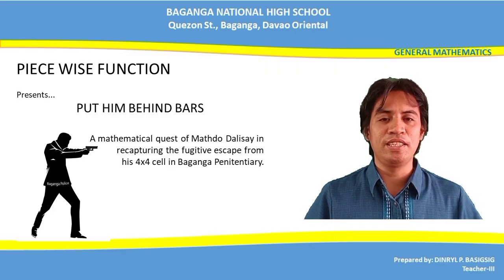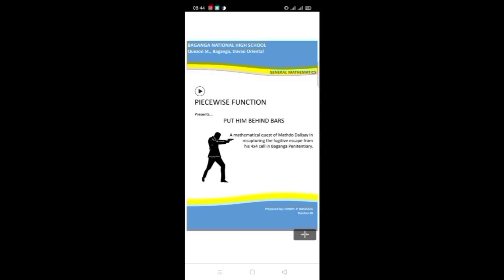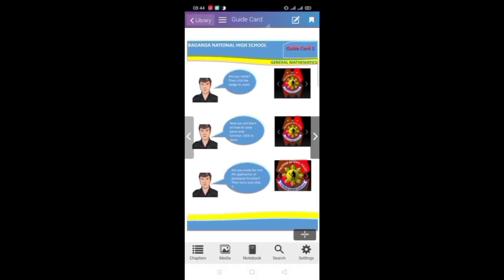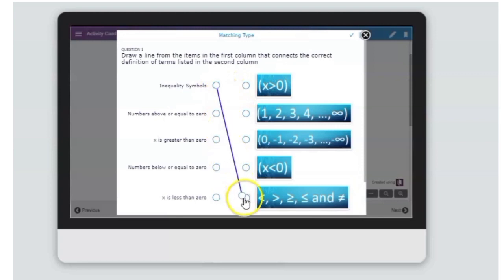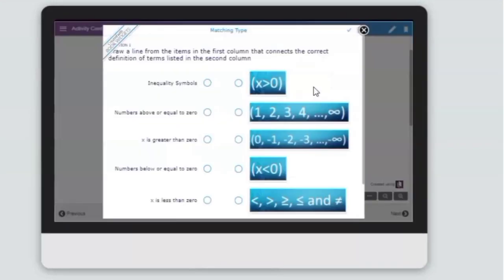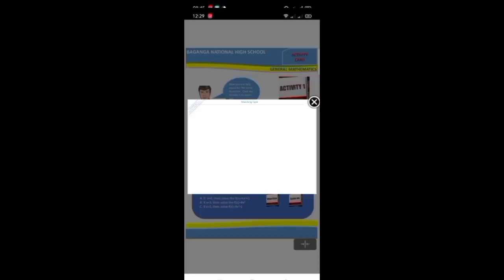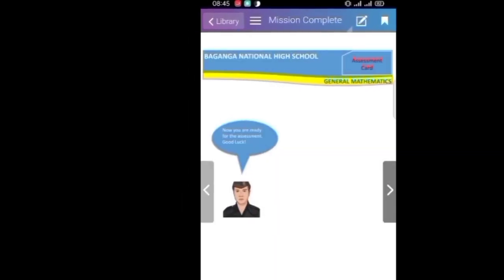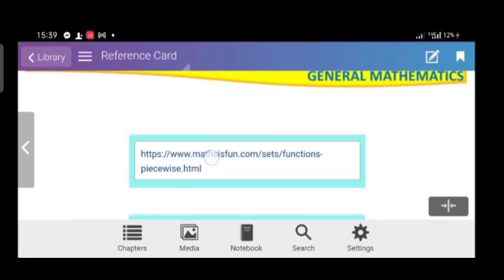AIM_Davao Oriental_Piecewise Function